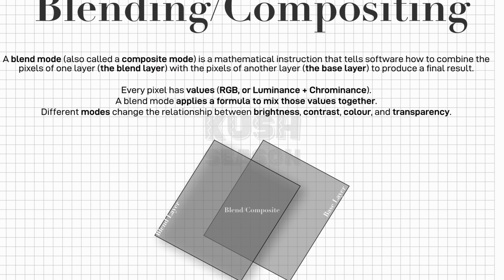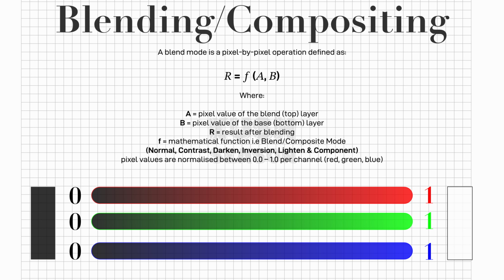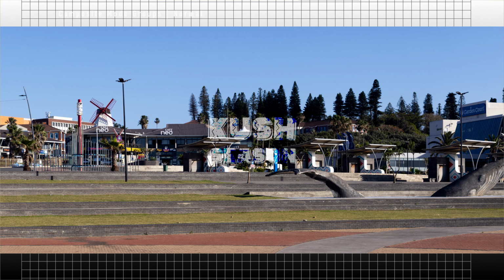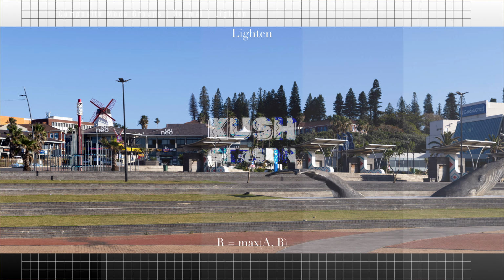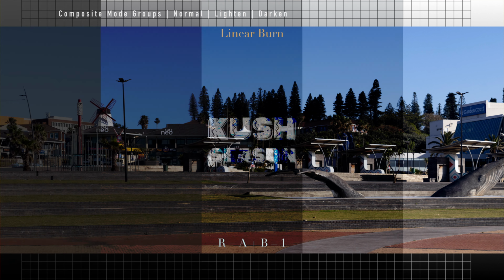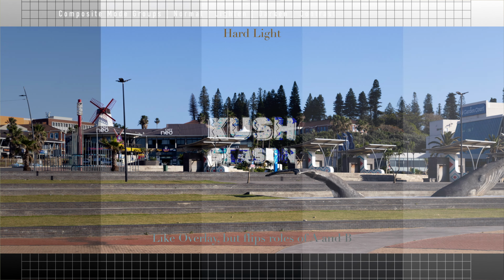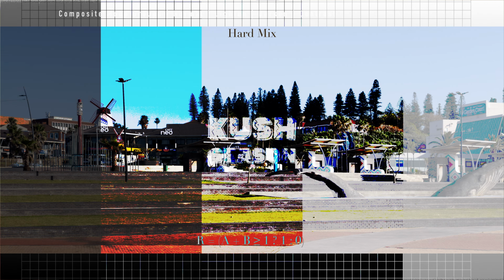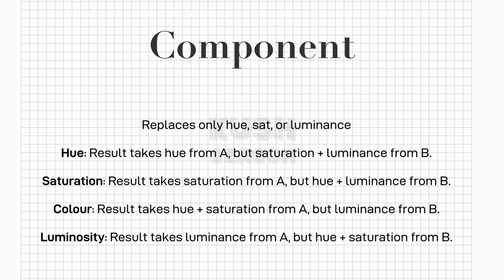Blend Modes – Here’s Why They Matter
Blend modes aren’t just fancy buttons in your editing software — they’re the secret sauce behind stunning composites, cinematic looks, and creative effects. In this video, I’ll break down what blend modes are, why they matter, and how you can use them in software like DaVinci Resolve, Photoshop, or Affinity Photo to make your work stand out.

⏱️ TIMESTAMPS:
00:00 - Intro
03:56 - Composite Mode Groups
05:14 - Normal Mode
06:48 - Lighten Mode
07:46 - Darken Mode
08:50 - Contrast Mode
12:36 - Inversion
13:37 - Component
14:44 - Conclusion

👑 JOIN THE CREW:
Become a Channel Member and unlock perks:
💥 Early access to videos
💥 Behind-the-scenes content
💥 Project feedback & more

📷 GEAR I USE:
Camera: Sony ZV-e10
Mic: Rode NTG-2
Editor: DaVinci Resolve

📍 Location: Eastern Cape, South Africa 🇿🇦